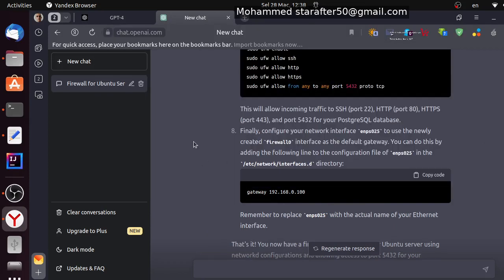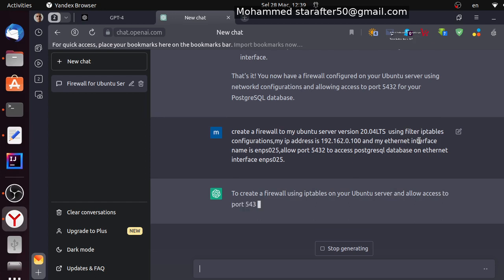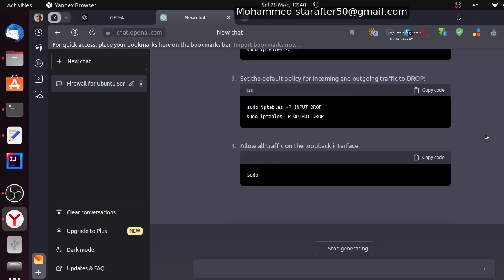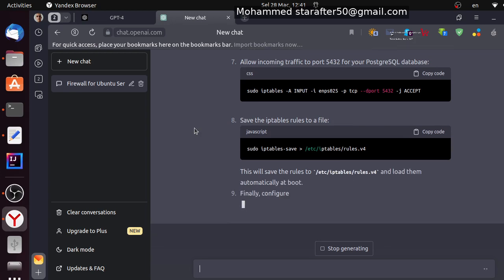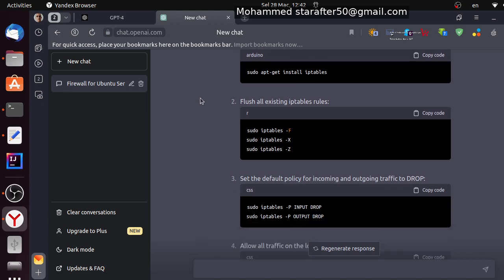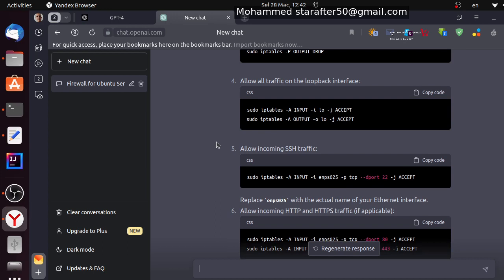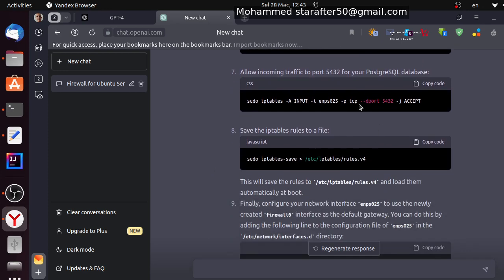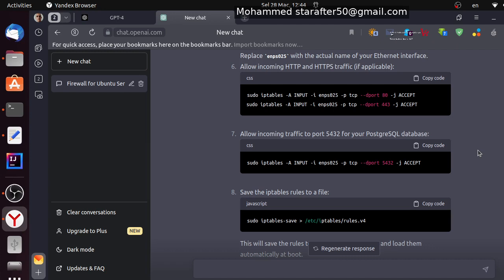3 ChatGPT Firewall ipTables 1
Creating a firewall to our Ubuntu server using Filter ipTablles  and ChatGPT -:)

Or